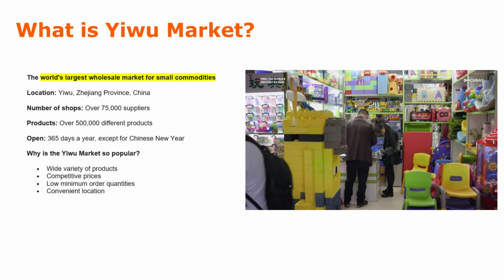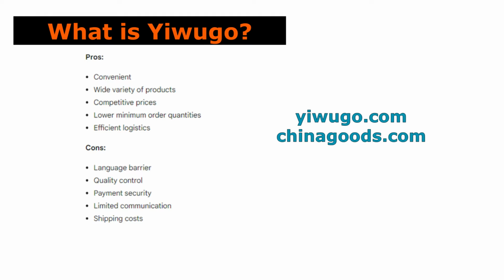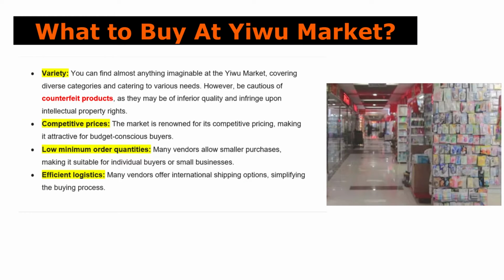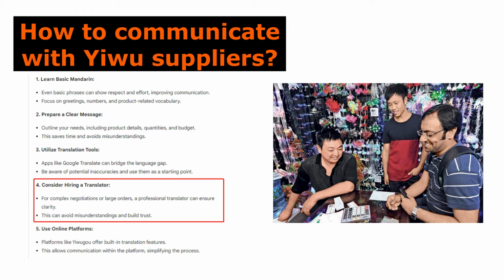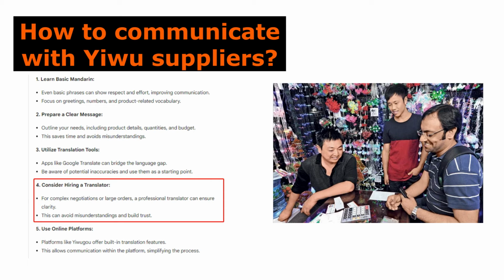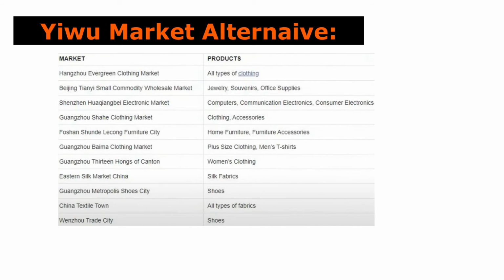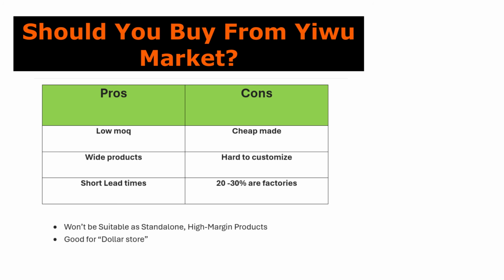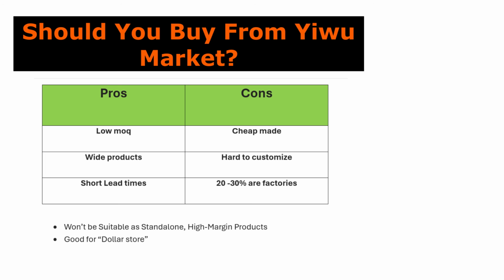Yiwu Market Guide: How to Buy from Yiwu Wholesale Market?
In this video, we're diving deep into the Yiwu Market, the world's largest wholesale market for small commodities.

00:00 What is Yiwu market?
01:06 What is yiwugou.com
01:44 How to find supplier at Yiwu market?
02:38 What you can buy from Yiwu market?
04:20 How to communicate with Yiwu market supplier?
05:25 Do you need Yiwu sourcing agent?
06:09 What are Yiwu market alternatives?
07:25 Should you buy from Yiwu market?